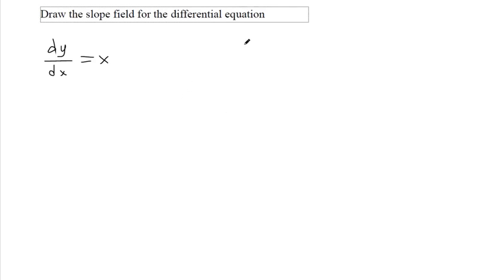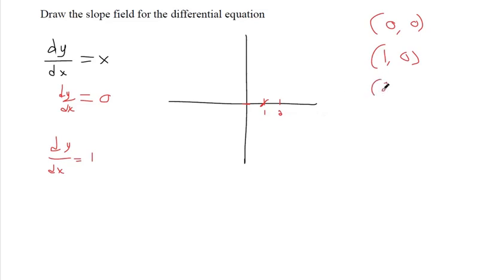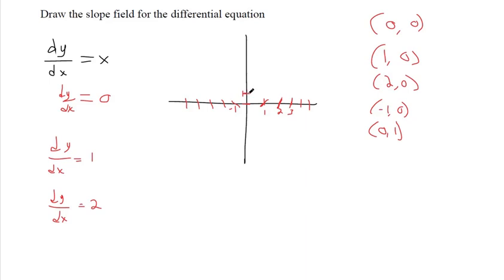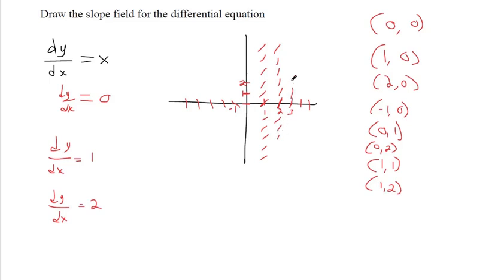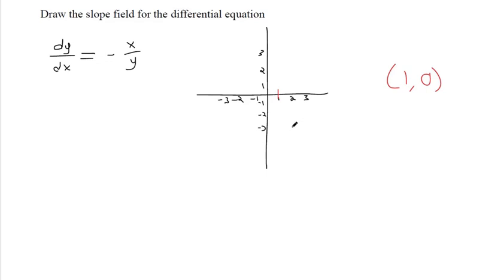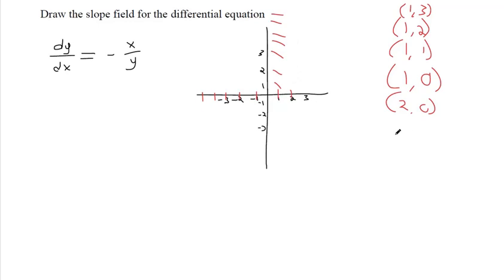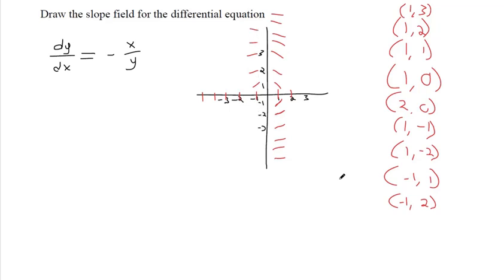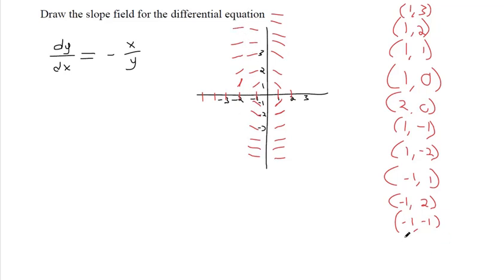Draw slope fields by hand